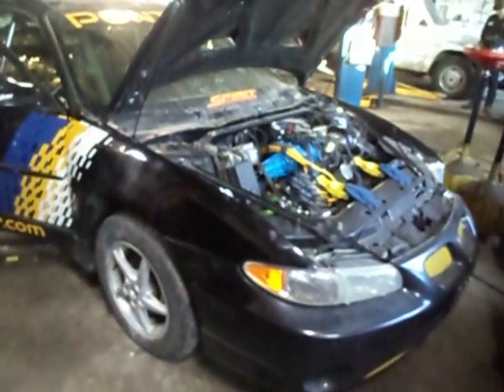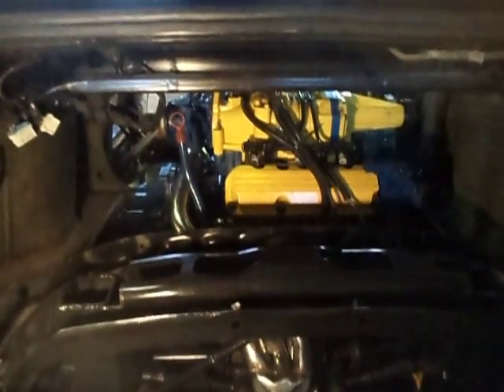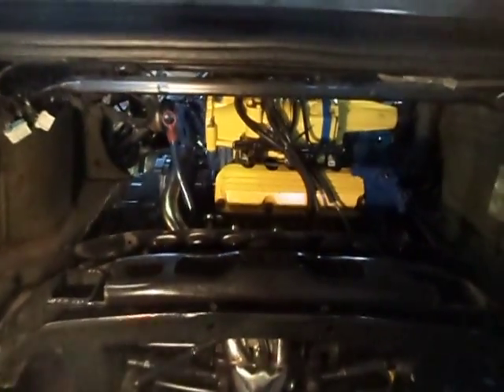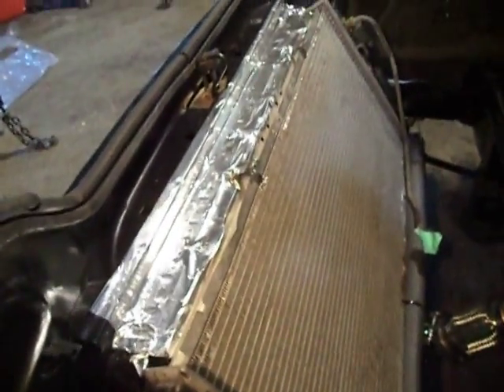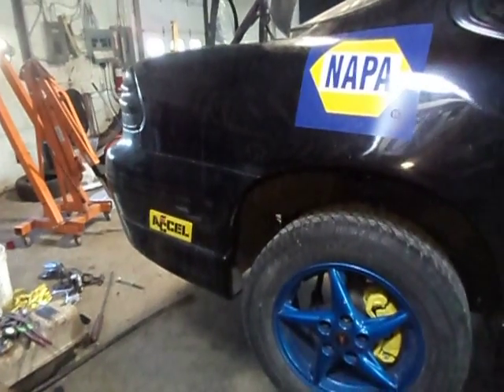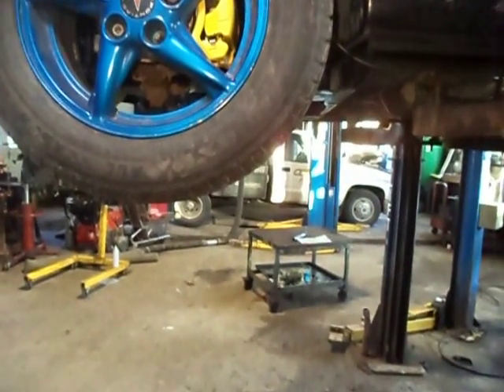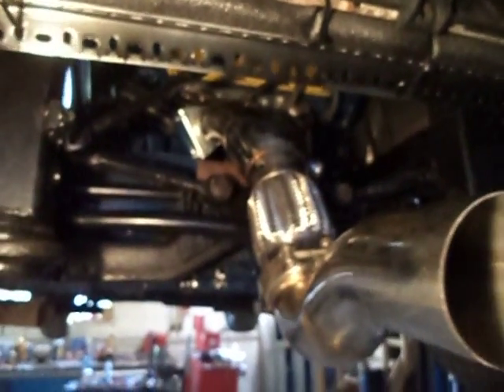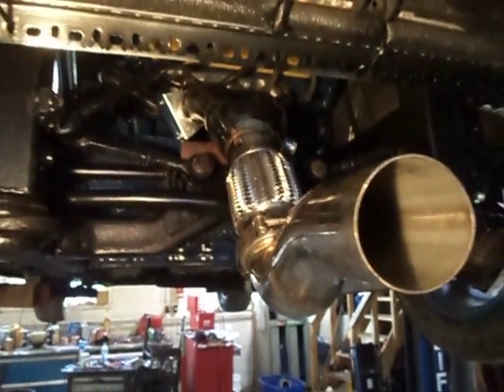Twin Engine Pontiac Grand Prix GTP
Cormier Auto Repair (Napa Autopro) Trenton Ontario  has been drag racing our low budget 1999 GTP for 3 years now. It has evolved from a 13.8 second 1/4 mile car to a 12.5 sec 1/4 mile car with engine building done by our staff. This year we wanted to do something radical so we have installed a twin rear engine and tranny! Rear engine has a 3.2" blower pulley, a ported blower, intake and heads, Comp Cams "VS" performance camshaft, AEM Methanol injection, new bearings and rings, timing chain and gears, #90 Valve springs and all new seals completely. ZZ Performance PCM and a Tranny shift kit. Front engine is all of this but runs a 3" supercharger pulley and has an intercooler. The front tranny is an HD new rebuild with a 2700RPM stall convertor. (Car ran 12.5 at 180KMPH in the quarter with just the front engine!)